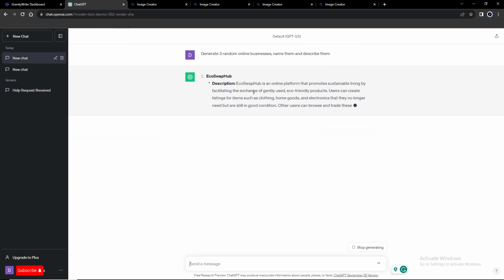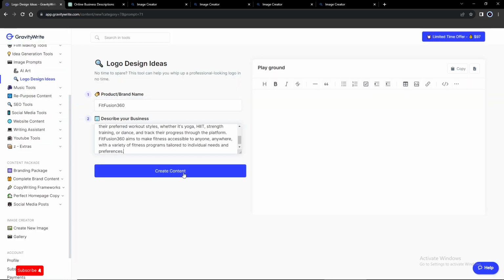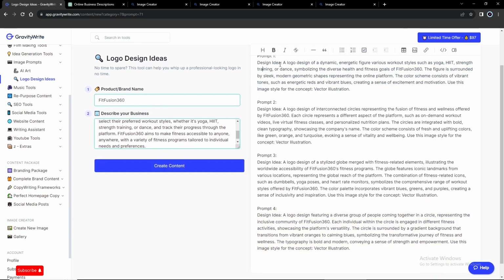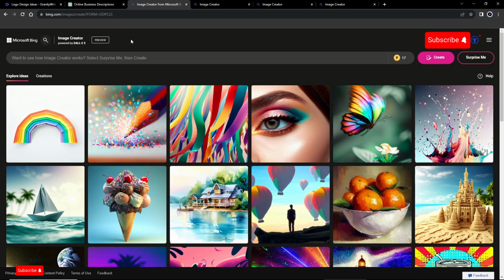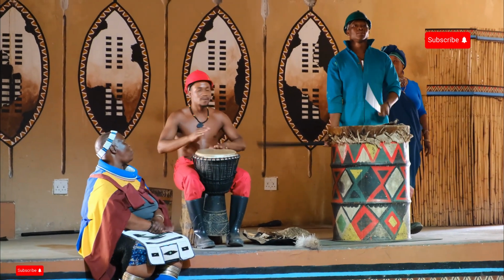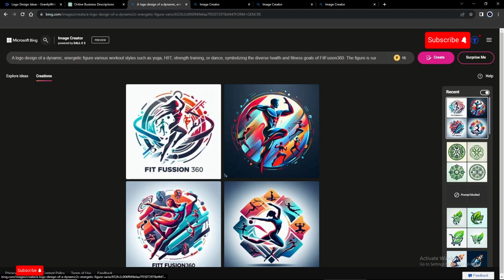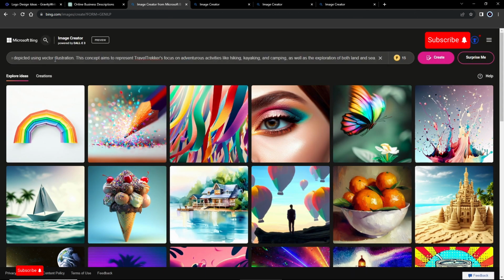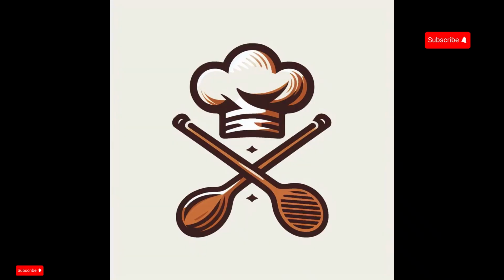How to create a FREE Logo with AI in 1 MINUTE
Are you in need of a quick and easy way to create a logo? Look no further! In this tutorial, we will show you how to utilize AI technology to design a logo in just 1 minute, completely free of charge.

Now, let's address a common misconception - while AI has its merits, it will never fully replace the talent and expertise of a skilled logo designer. AI lacks the ability to understand the intricate rules, principles, and psychology behind the effective logo design. Additionally, AI-generated logos are typically saved as JPEG files, whereas professional designers work with vector files, which allow for scalability and versatility.

That being said, this technique is still highly valuable for two specific scenarios. Firstly, it is great for creating logos for businesses that do not heavily rely on the logo itself, such as YouTube channels, Instagram accounts, TikTok profiles, and others. However, keep in mind that these logos should only serve as temporary solutions until you are ready to invest in the expertise of a professional logo designer, as they will provide you with a high-quality vector file.

Secondly, this method is ideal for generating design ideas and gaining insight into how your logo could look before handing it over to a professional designer. It allows you to quickly experiment and gather inspiration without committing to a specific design right away.

Please bear in mind that this approach may not be suitable for businesses heavily dependent on advertising or online marketing, as a polished and well-crafted logo is of utmost importance in these cases.

Summarized key points from the video:
make/create a logo with AI , free logo design, graphic design, logo inspiration